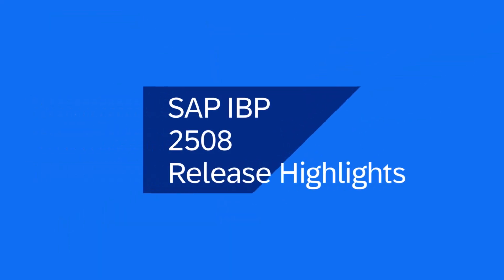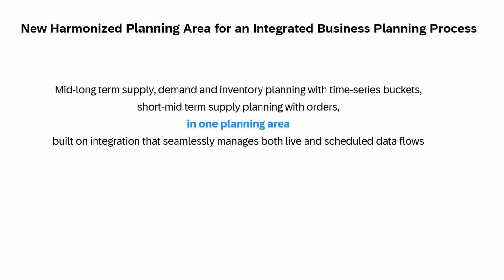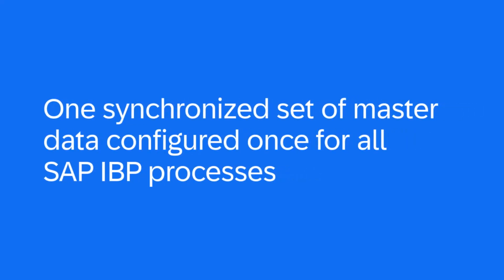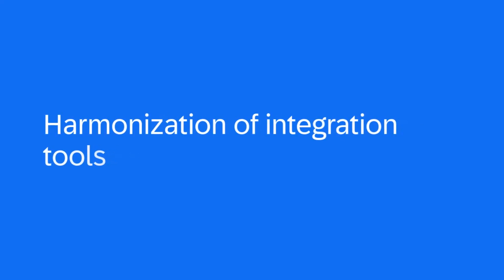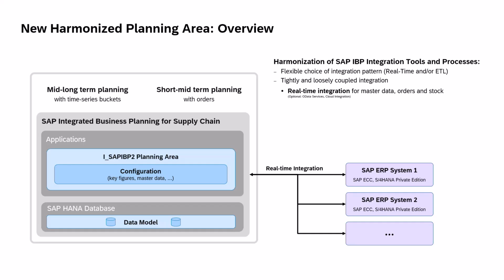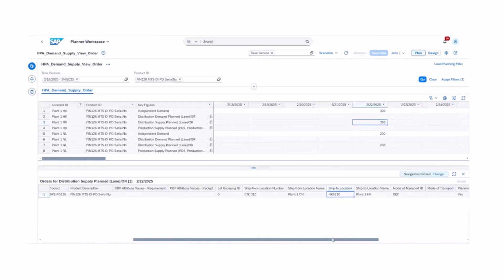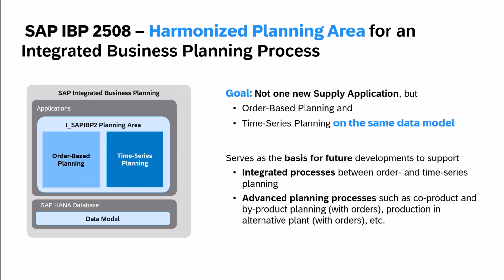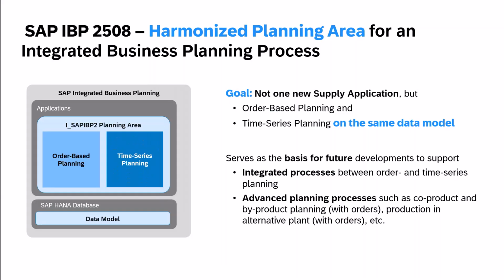Harmonized Planning Area in SAP IBP | 2508 Release Highlights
Find out how the new harmonized planning area I_SAPIBP2 in SAP Integrated Business Planning enables end-to-end processes across planning applications. It supports both time-series and order-based data, allowing configuration of harmonized tactical and operational supply chain planning processes with greater ease, accuracy, and maintainability.

The new planning area is built on integration, which seamlessly manages live and scheduled data flows using the same data model.

Additional information about SAP Integrated Business Planning 2508 can be found in the What’s new section of the Help Portal